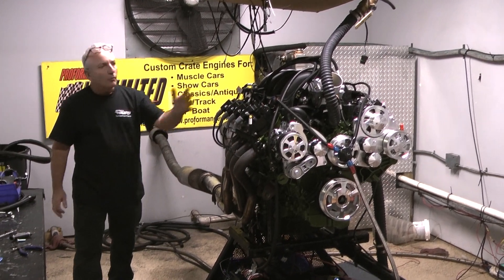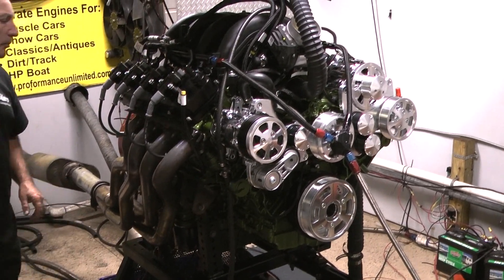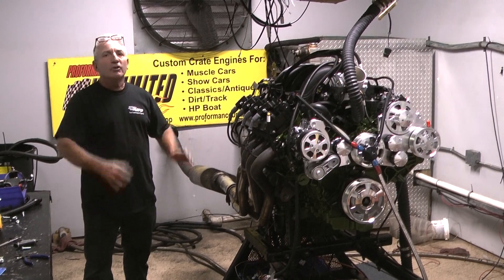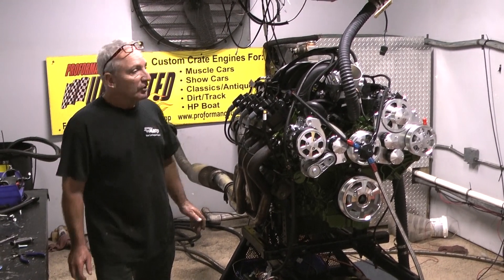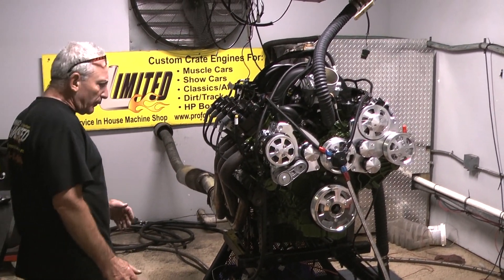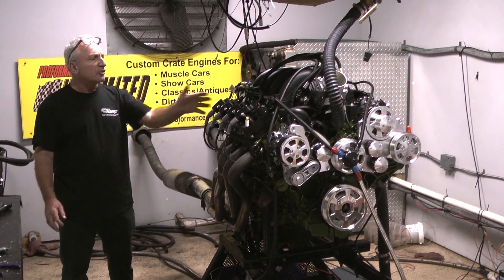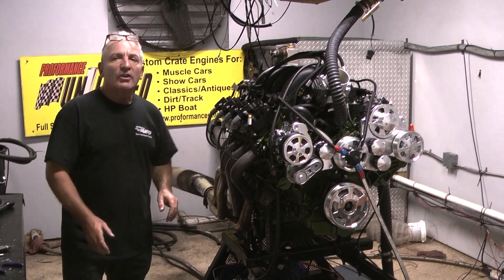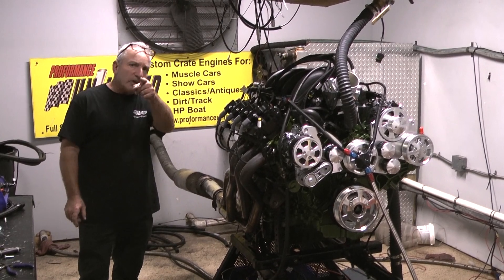7 3L Godzilla 625HP Performance Crate Engine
Proformance Unlimited's torque monster 7.3L Godzilla engine.  Engine produced 640hp and 630 ft lbs of torque.  We have developed a complete line of fuel injected Godzilla based power plants to fit almost everyone’s needs. If you don’t see something you want give us a call and we will design it for you.